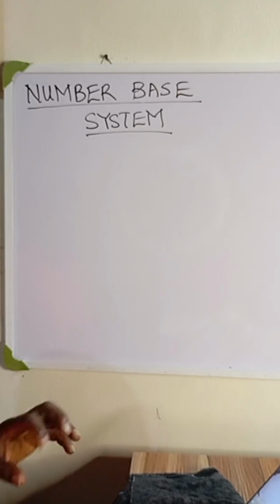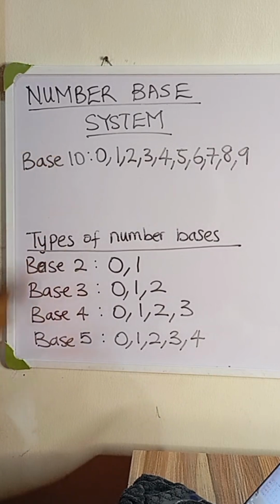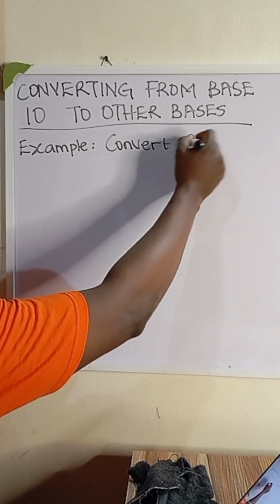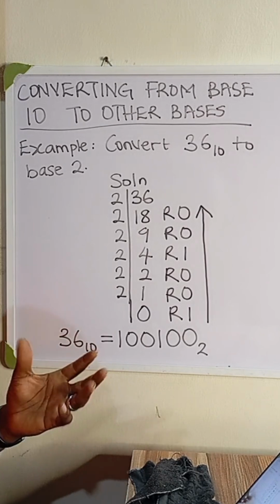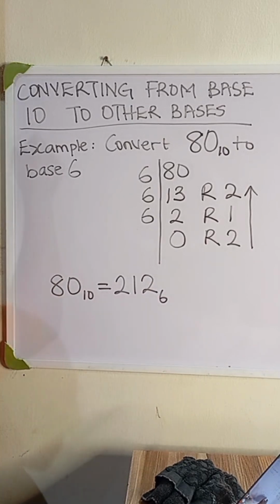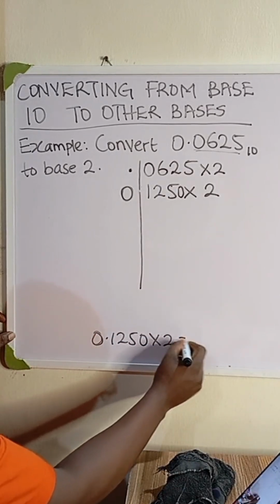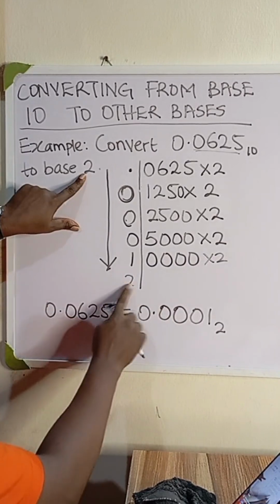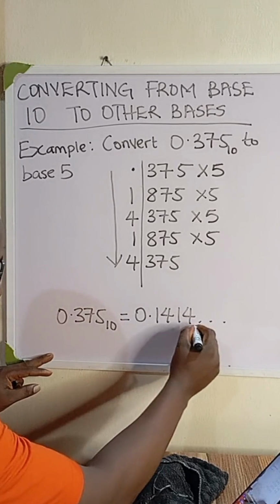Number Bases Part1 (Converting Base 10 Numbers to Other Bases)